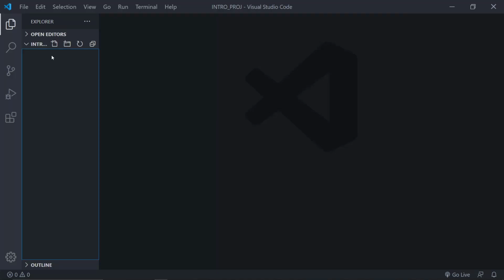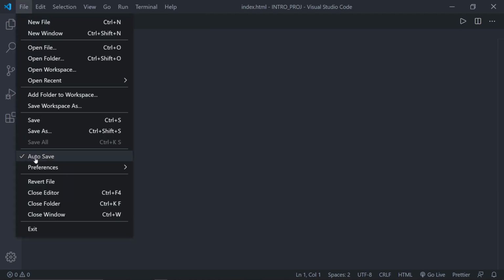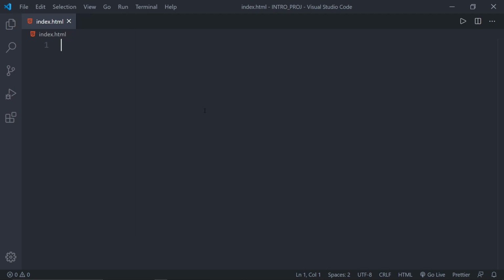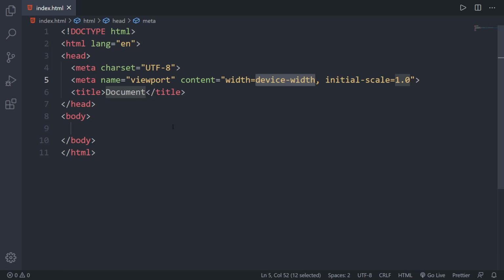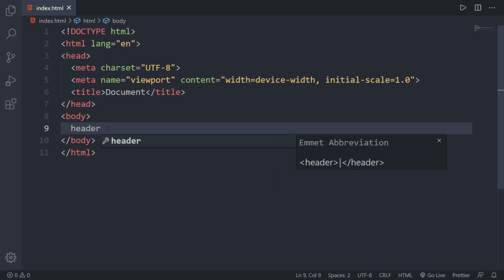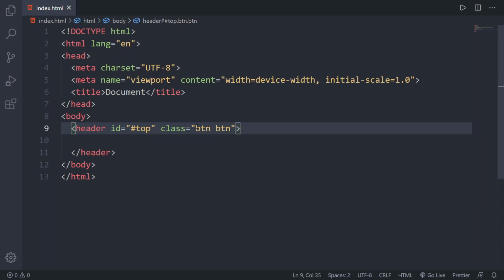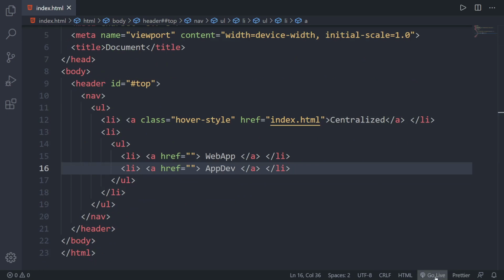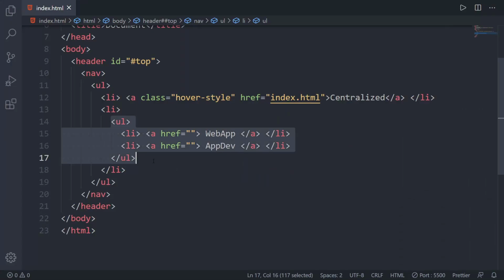HTML tutorial for beginners, creation of HTML header explained. Web Development in 2021 and beyond.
Creating a Header is one of the most important basic parts of creating full fledged working and functional website, so let's have a look at it's skeleton both semantically and syntactically.

HTML tutorial for beginners, creation of HTML header explained.
Web Development in 2021 and beyond, will explain all necessary basics and important boilerplate code required to write HTML code

The core of Web Development is

1.HTML(Hyper Text Markup Language)
2.CSS(Cascading Style Sheets)
3.JS(JavaScript)

⌛ TIME-STAMPS ⏳
 Intro : (00:00)
 Explanation and creating header in HTML : (00:22)
 Outro and final remarks: (07:48)
⌛ TIME-STAMPS ⏳

This course is for anyone and everyone who is interested in web development.

HTML,CSS and JavaScript when combined allow us to build almost anything we want and I mean it.

They can be used to build cross-platform native mobile applications, desktop applications and Websites & PWAs.

So complete this course and also read from online resources which will help you a lot,
some popular sites are

Link to pdf containing list of all my VSCode Extensions:-

1. Ctrl + Shift + k = Delete an entire line
2. Ctrl + Shift + d = Duplicate an entire line
3. Select a word and press ctrl + d to select next instance of same word while not losing the selection of current word.